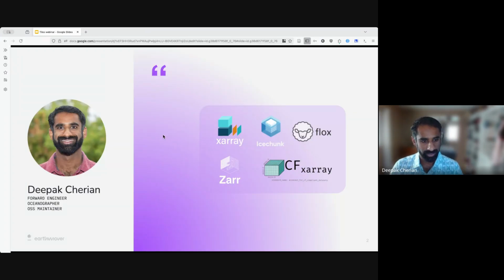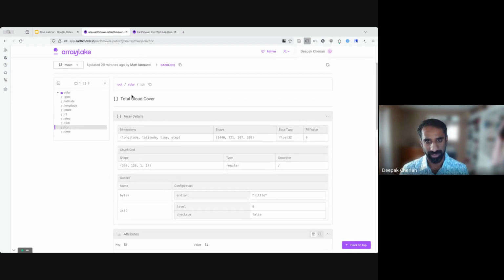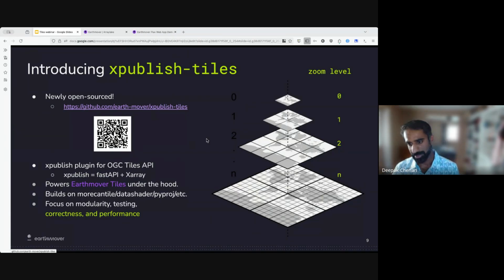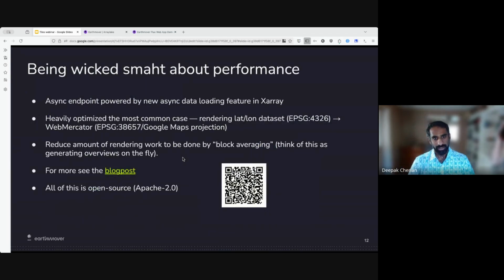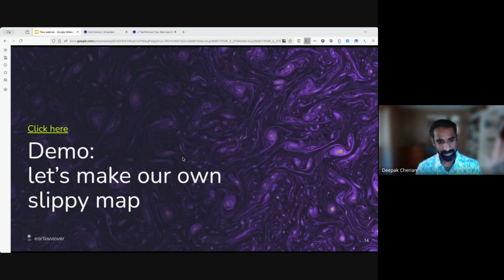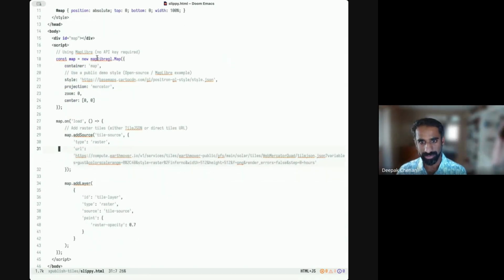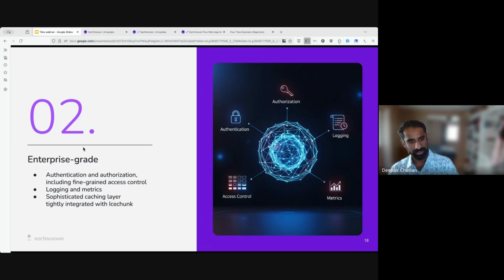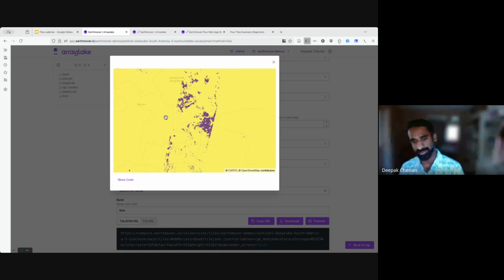Wicked Smaht DEMO: Dynamic Map Tile Rendering from Icechunk to Mapbox with xpublish-tiles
Learn how to go from multidimensional scientific data to interactive, browser-based maps — instantly. In this technical walkthrough, Earthmover forward engineer Deepak Cherian introduces xpublish-tiles, a new open-source plugin for the OGC Tiles API that powers Earthmover’s managed Tiles Service.

Whether you’re a scientist, data engineer, or developer working with Zarr or Icechunk datasets, this session shows how to:

  •  Render cloud-stored array data directly as map tiles — no preprocessing required
  •  Create “slippy maps” with MapLibre or Mapbox in minutes
  •  Serve tiles asynchronously using Xpublish + FastAPI
  •  Optimize performance with on-the-fly block averaging and async data loading in Xarray
  •  Manage authentication, caching, and autoscaling with Earthmover Tiles

You’ll see a live demo that starts from an Arraylake dataset and ends with a fully functional map — all open source, all reproducible.

Chapters:
00:00 Intro
03:00 Demo: Rendering NOAA GFS data
08:00 How xpublish-tiles works
13:00 Property testing for correctness
18:00 Performance tricks & async loading
25:00 Building your own slippy map
33:00 Why use Earthmover Tiles
36:00 Q&A

Want a deep-dive walk-through of the Earthmover platform? Bring your team!